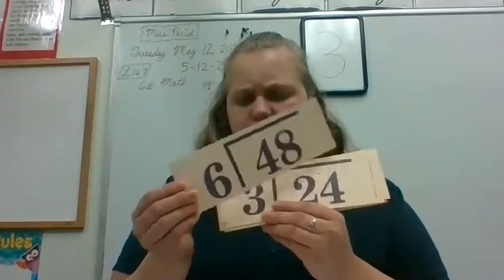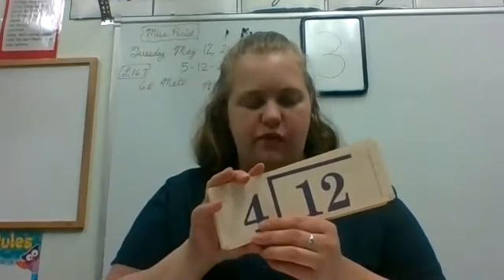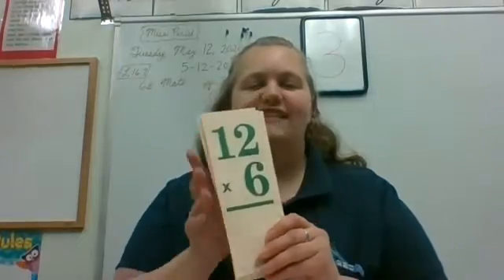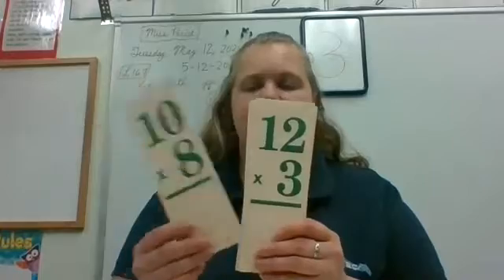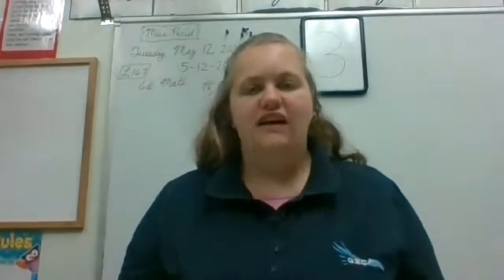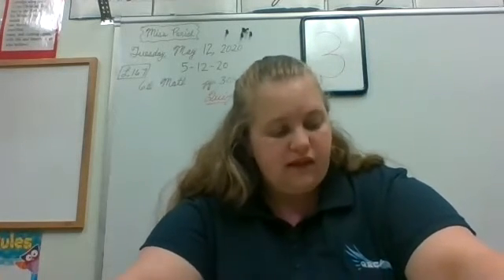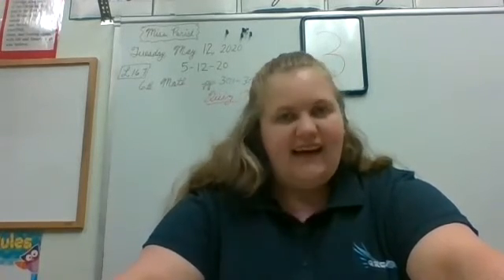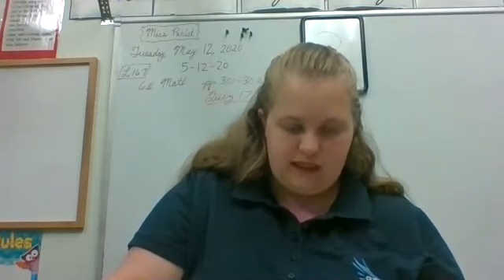6th Math L 167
Do pp. 301-302; take Quiz 17.